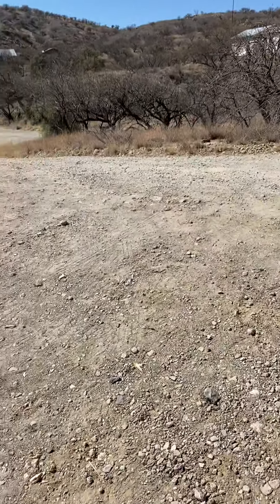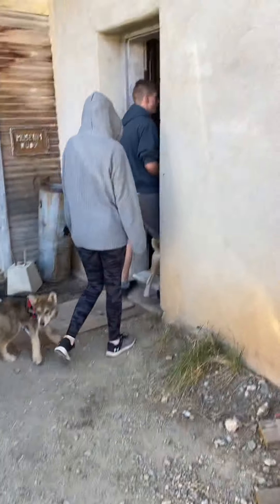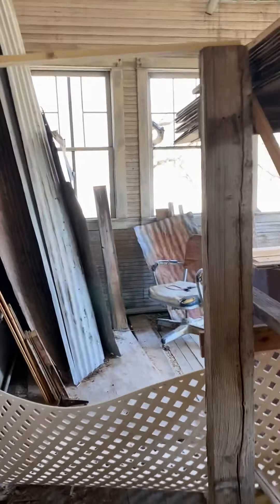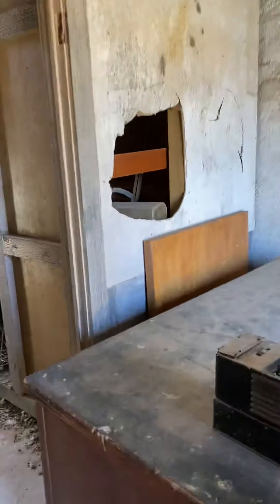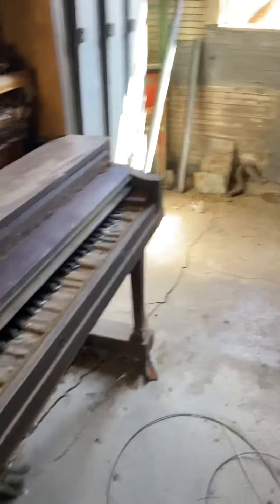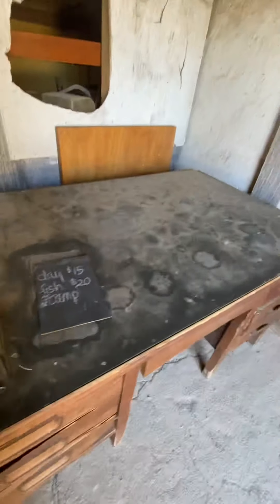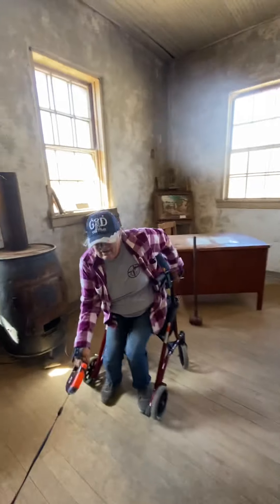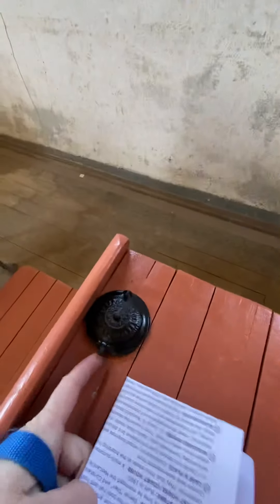February 28, 2021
Ruby AZ